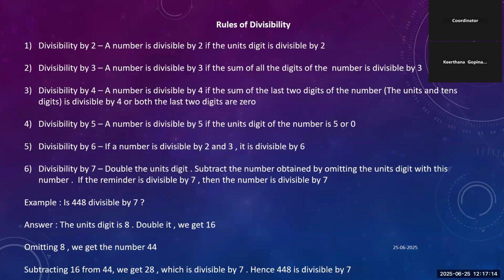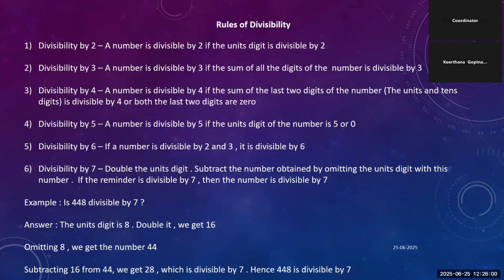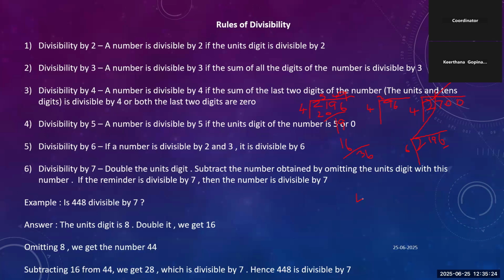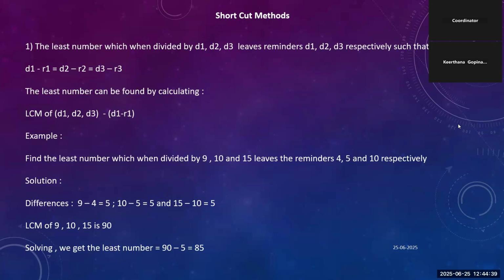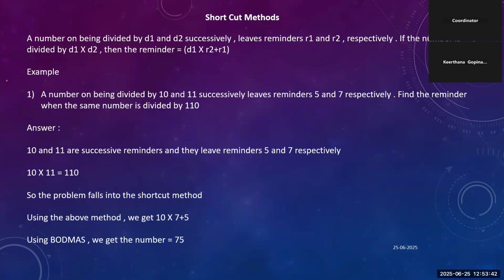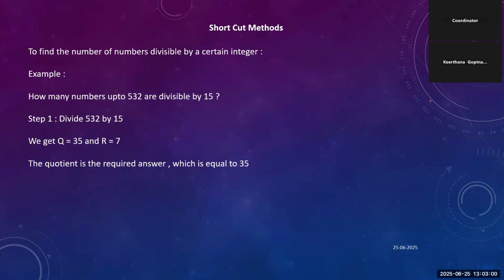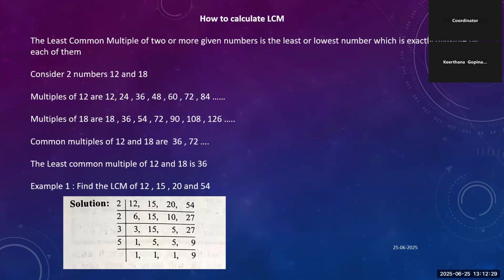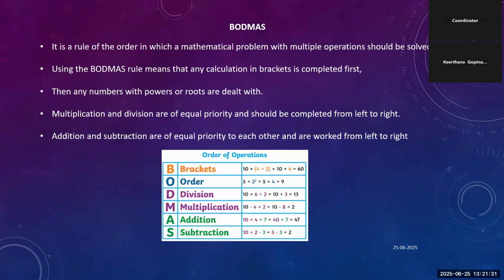Number System Part-3